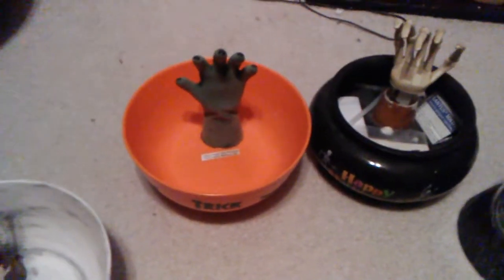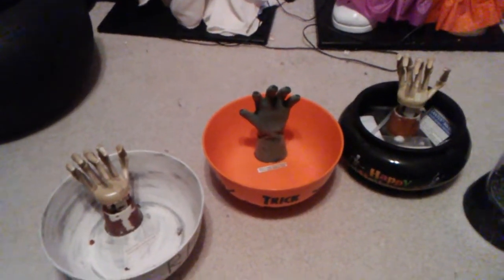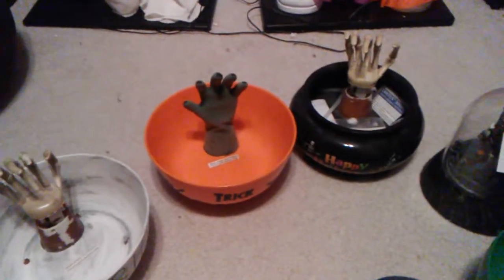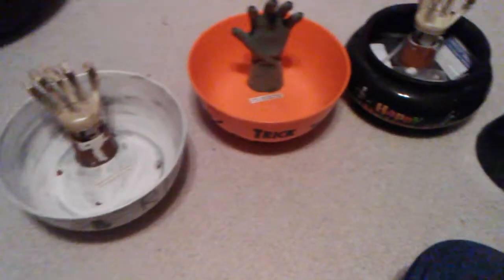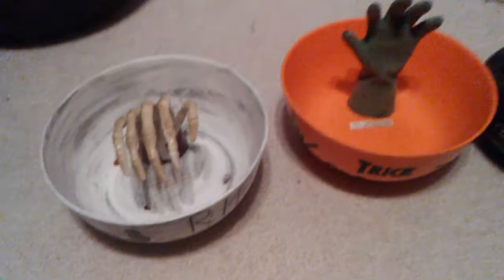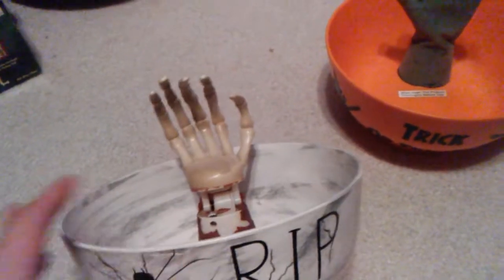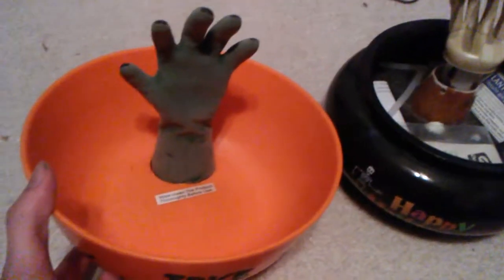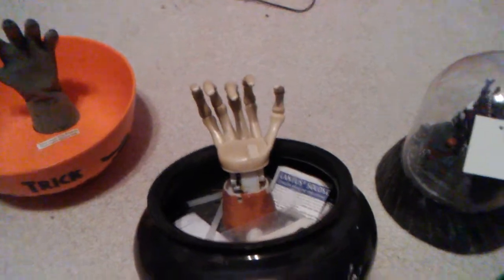My Original Candy Bowls I got in Stores Around 2007-2009